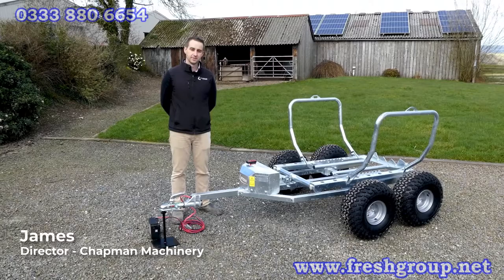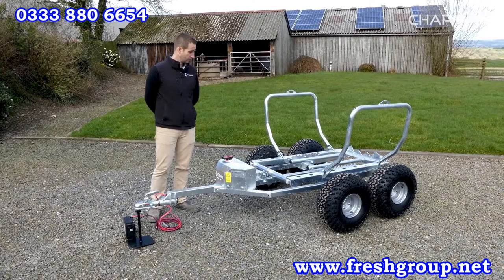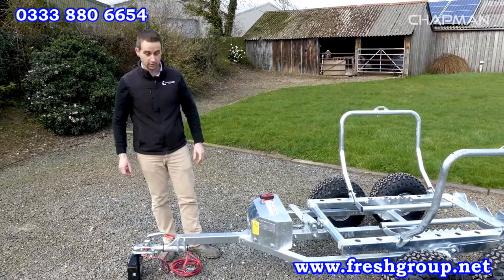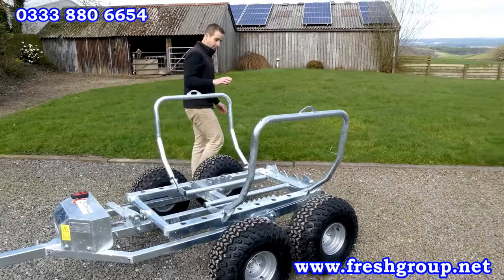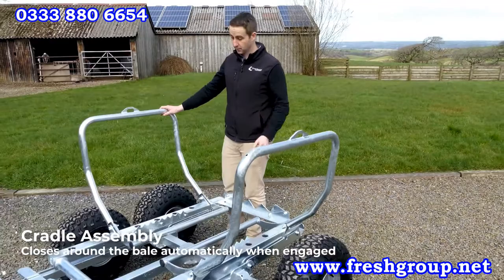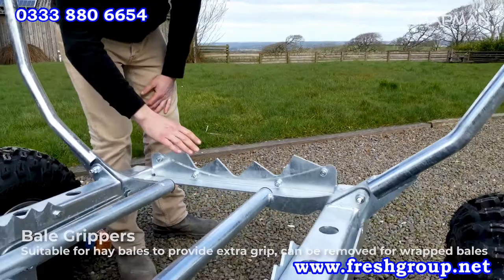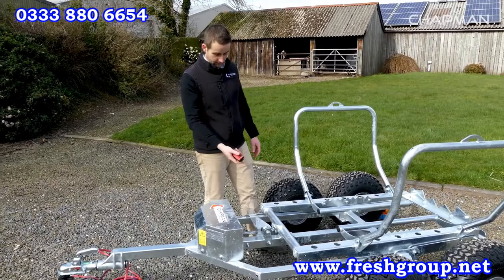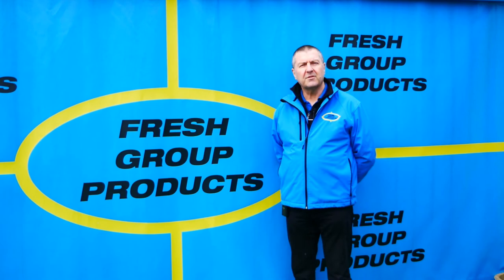Chapman ATV Bale Trailer Overview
The BT500 ATV bale trailer manufactured by Chapman machinery is used for moving round bales of hay, haylage, and straw through waterlogged parts of your fields with ease to areas that are difficult to access by the run of the mill tractors. This ATV bale trailer is lightweight and has low ground pressure tyres fitted, which makes it ideal for travelling over rough, soft areas to get feed to your livestock.
0:00 BT500 Bale Transporter product overview video
0:16 Designed for moving silage or hay up to 900Kg
0:24 Towable with a quad, UTV, or 4x4 vehicle
0:42 Swivel Hith Drawbar
0:56 Wiring included
1:17 Fully galvanised steel construction
1:32 Heavy-duty electric 12V winch
1:51 Twin axle model
3:18 Foot-operated release
4:03 Contact information
ATV Bale Trailer Specifications
BT500 up to 900Kg capacity, c/w electric winch, remote control, fully galvanised.
Twin Axle - Increases capacity, and reduces the ground pressure.
Working width - 1.7M
Weight (unladen) - 200Kg
Load capacity - 500Kg standard axle -
900Kg twin axle.
Bale diameter - 1.5M
Bale length - 1.5M
Tyre size - 22x11x8inches.

E&OE - supplied with the Manufacturers Warranty